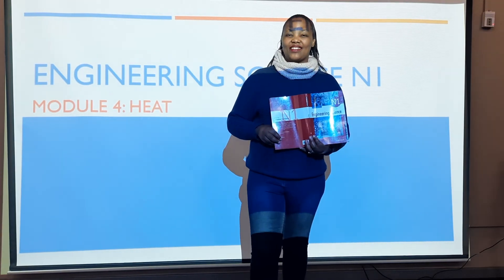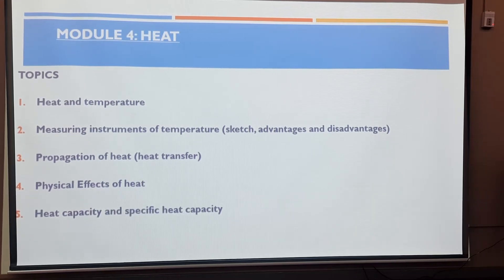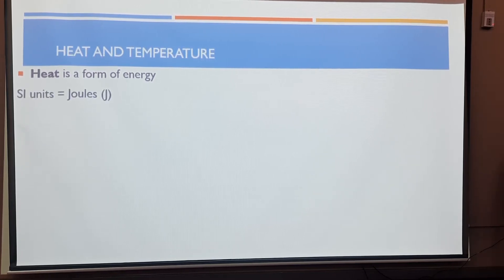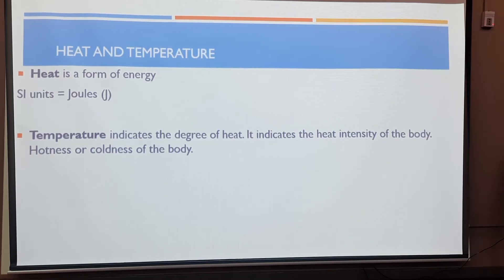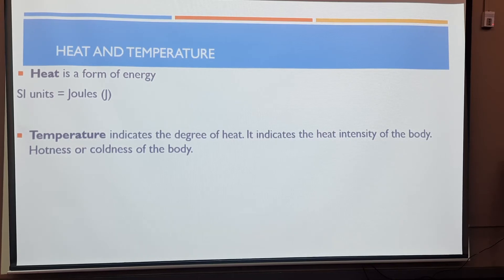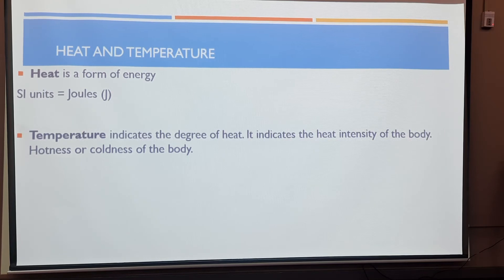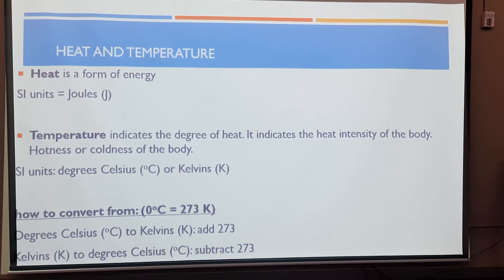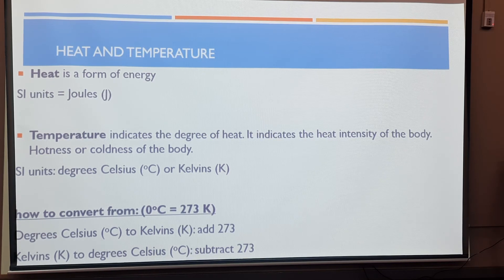HEAT: Distinguish between Heat & Temperature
Introduction of the heat module. Refer to Engineering Science N1 MJJ van Rensburg, 2015 second edition